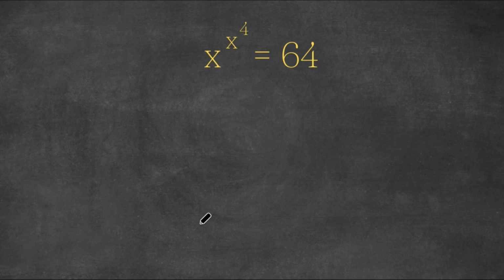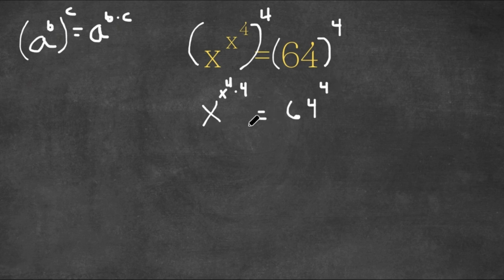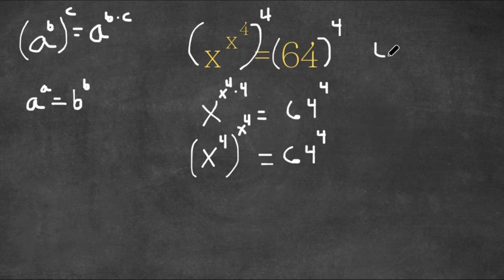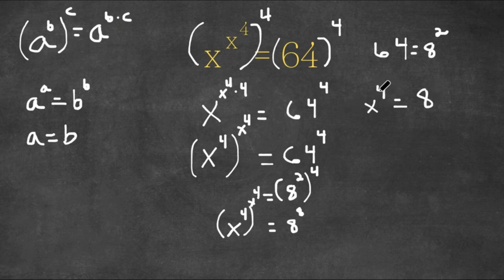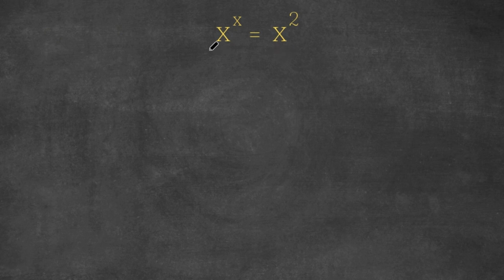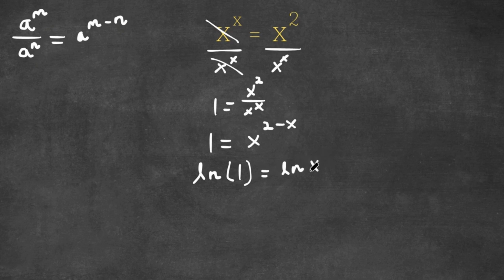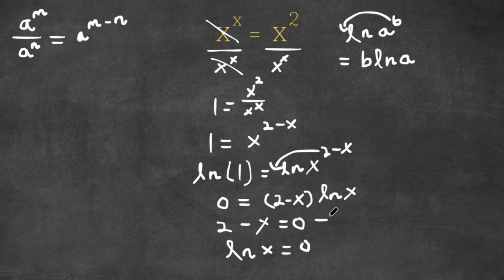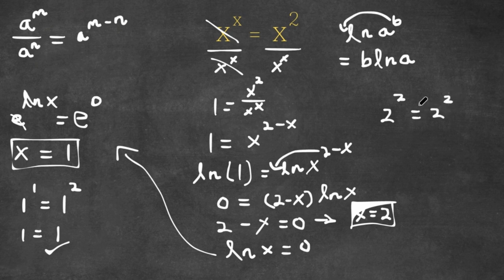An Extreme Exponential Equation | Can You Solve This?